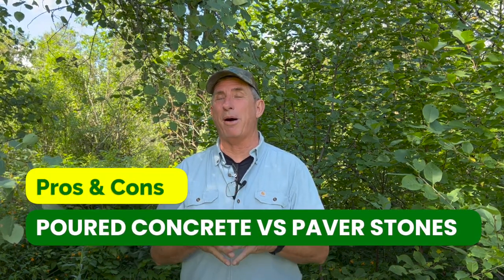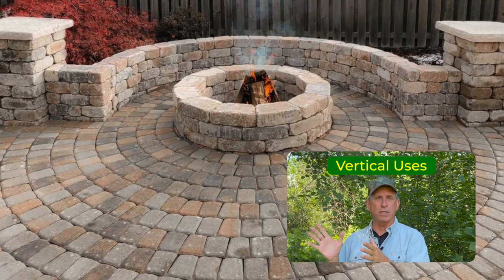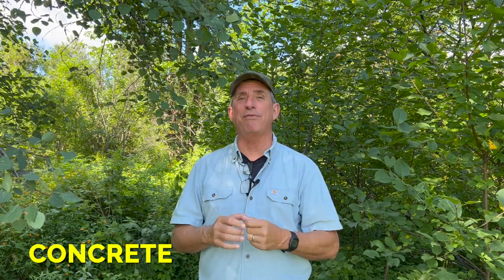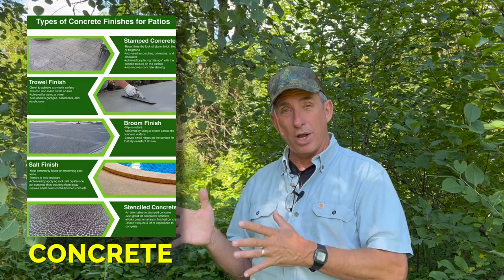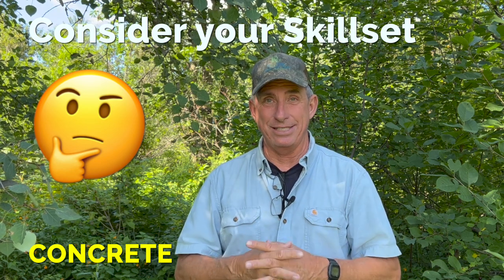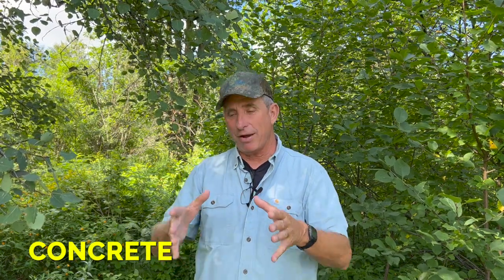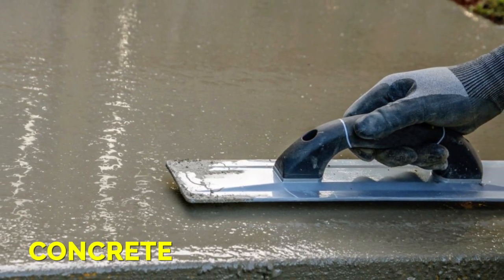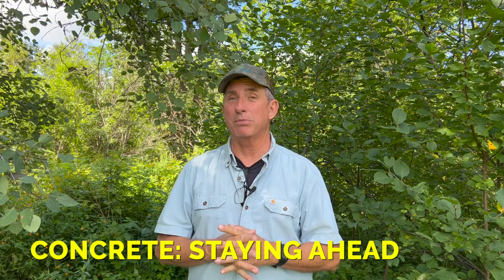POURED CONCRETE VS PAVER STONES | THE PROS AND CONS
If you're considering adding a new patio, driveway, or walkway to your home, you may be wondering whether to choose poured concrete or paver stones. Both options have their pros and cons, and it's important to weigh them carefully before making a decision. Ultimately, the choice between poured concrete and paver stones comes down to personal preference, budget, and the specific needs of your project. Consider the pros and cons carefully before making a decision, and consult with a professional if you're unsure which option is best for you.

15-Step DIY Landscaping Project Checklist (Guide + Bonus Podcast)

00:00 Intro
00:35 Concrete or Pavers?
03:33 CONCRETE SPECIFICS
06:27 Concrete Finishes
09:00 Concrete Cons
09:31 Do you KNOW SOMEONE?
11:47 How do you stay ahead?
16:41 PAVER SPECIFICS
21:42 Paver Choices